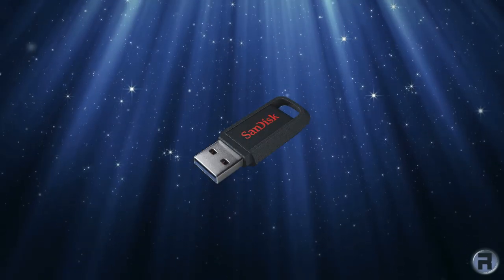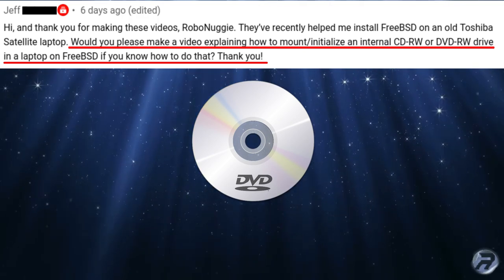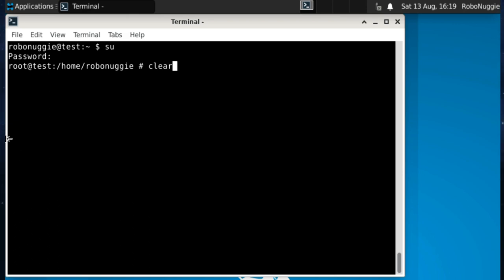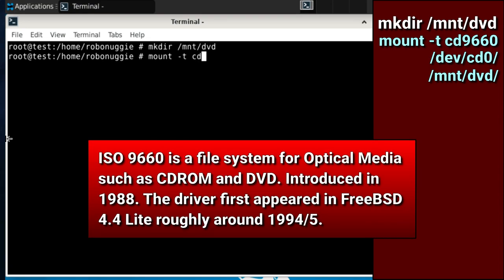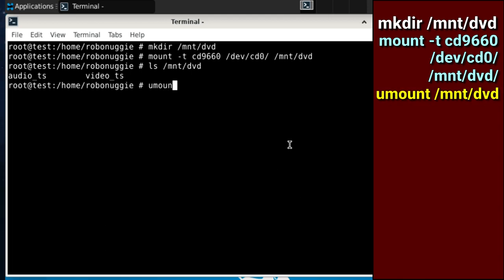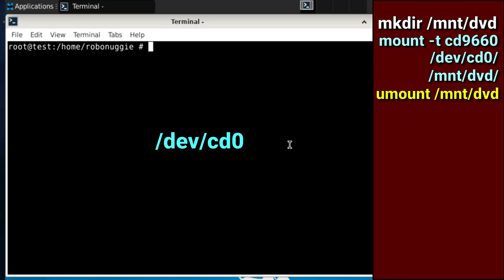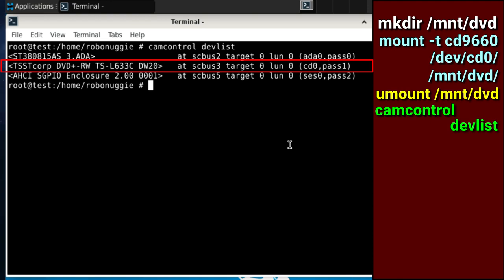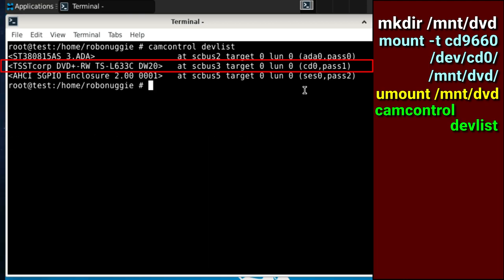Mounting a CD/DVD in FreeBSD - A user request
This is a small video aiming to answer a question from a viewer on how to mount
In this instance I use a Movie DVD, but it could be any other type.
mkdir /mnt/dvd
mount -t cd9660 /dev/cd0/ /mnt/dvd
umount /mnt/dvd
camcontrol devlist